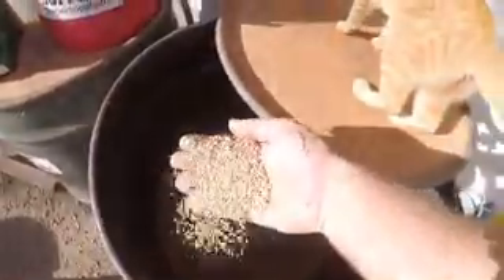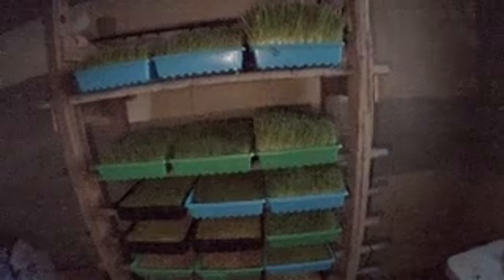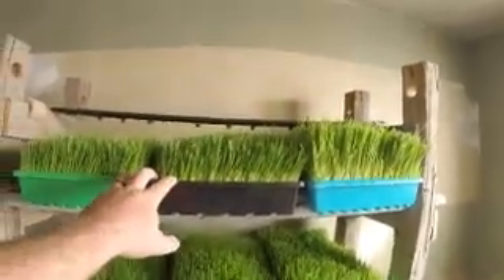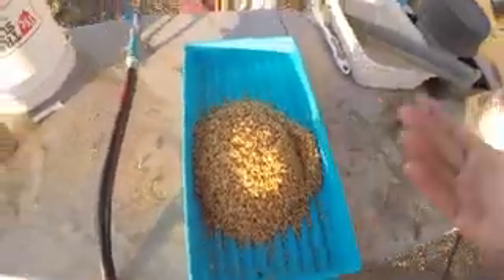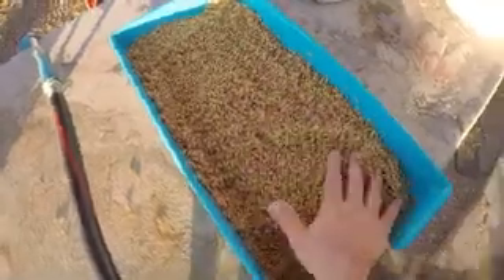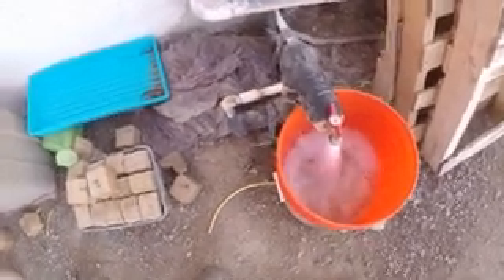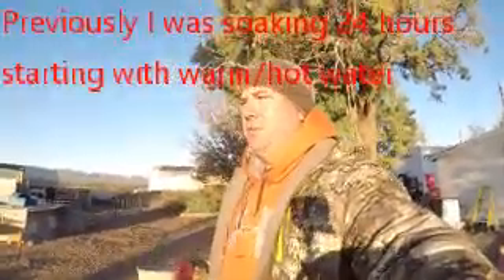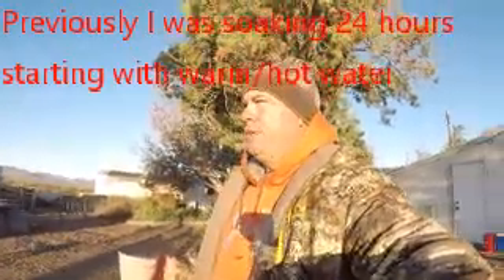Simple DIY fodder system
This footage is from a year ago as of the posting of this video.  I have made a couple changes, but the bulk of it remains the same.  Simple DIY sprouted grain fodder system.